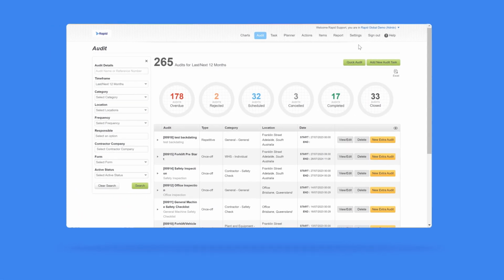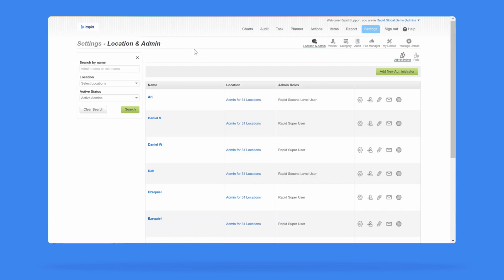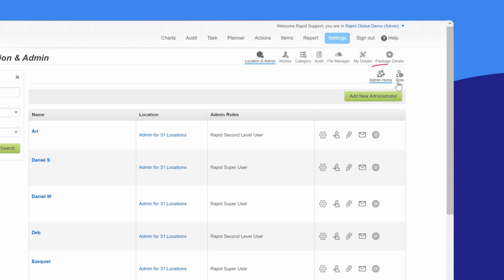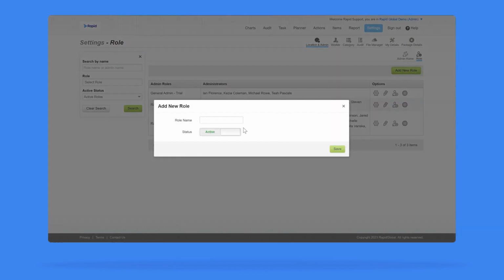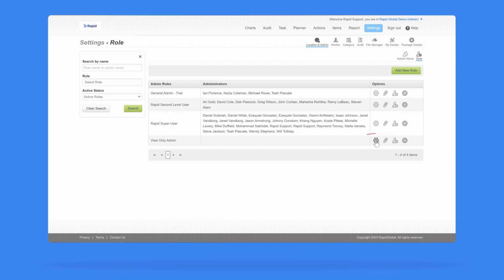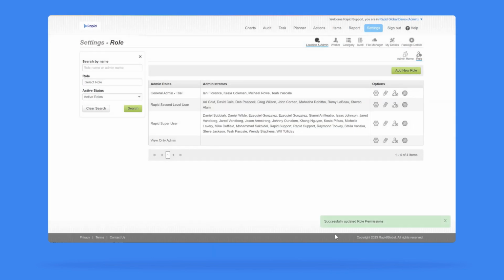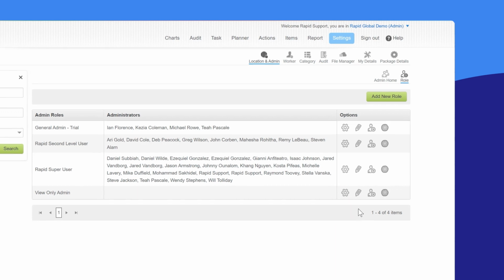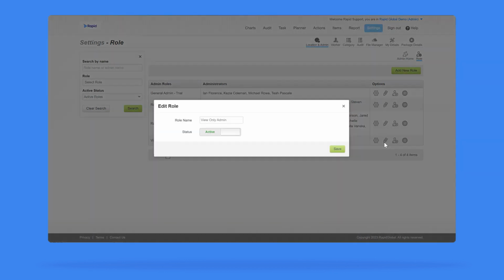How to manage admin roles in Rapid Auditor | Rapid tutorials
Rapid Global Tutorial Training Video 2023

Rapid Global will revolutionise the way your team handles auditing. Learn how to manage admin roles in Rapid Auditor and discover how Rapid's software can create, schedule and edit in real time reports, like never before.

0:23 How to navigate the admin home dashboard
1:01 Adding a new admin role
1:52 Editing an existing role
2:15 Deactivating an existing role